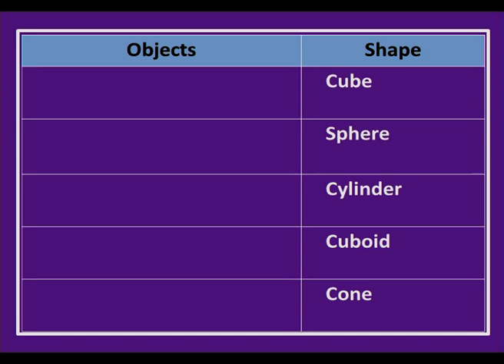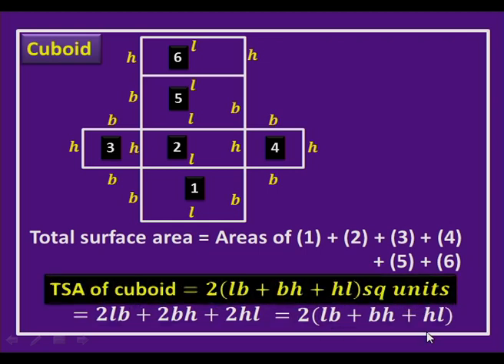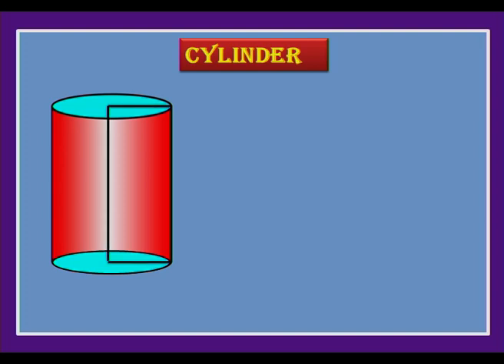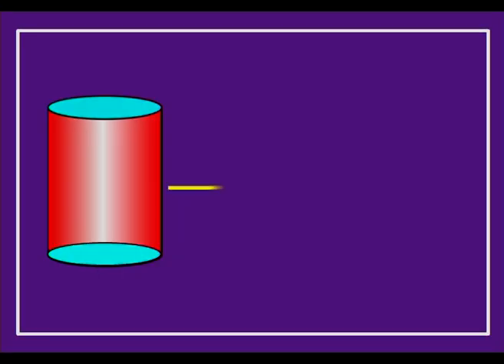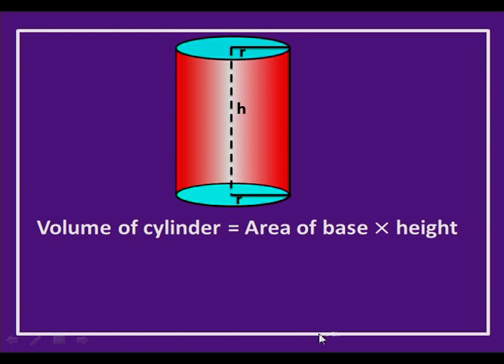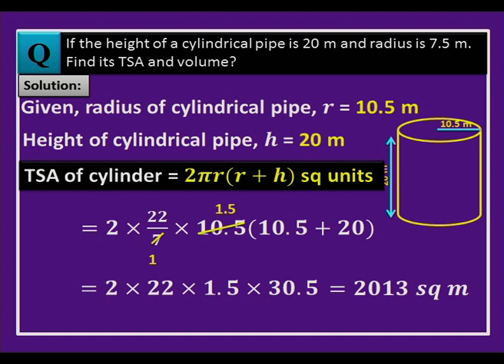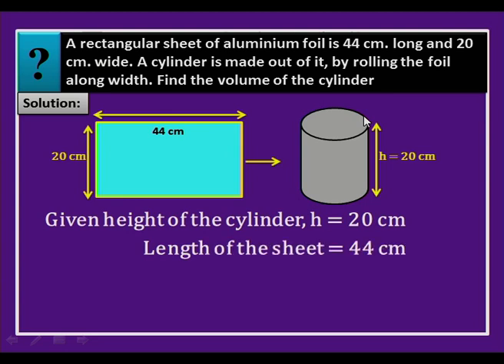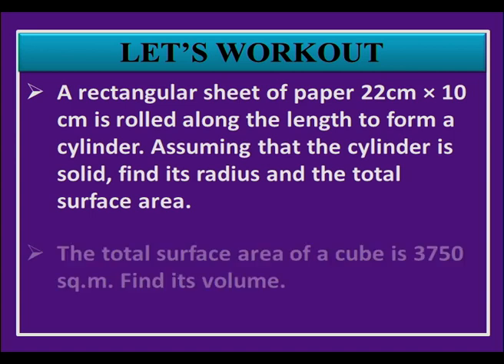Maths (EM) - Surface Areas & Volumes (Part-1) | SIET (9th Class) | T-SAT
T-SAT Network Digital Classes are Now Available on Following Platforms:

👉Install T-SAT App:
1. For Android Users: Play Store
2. For Apple Users: AppStore